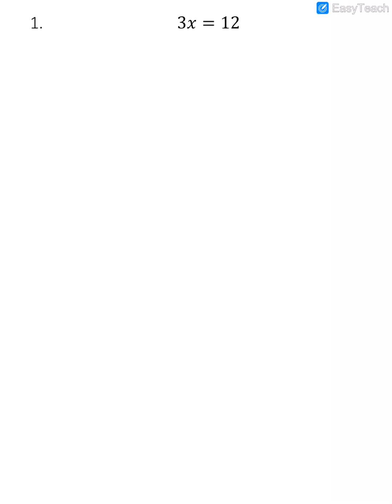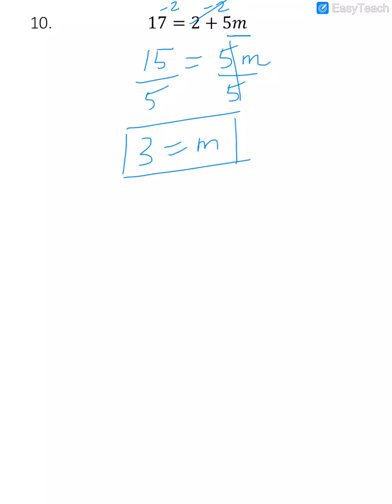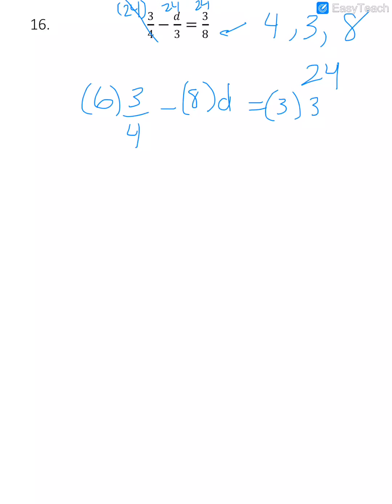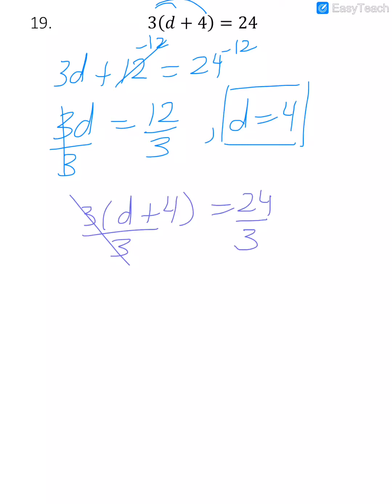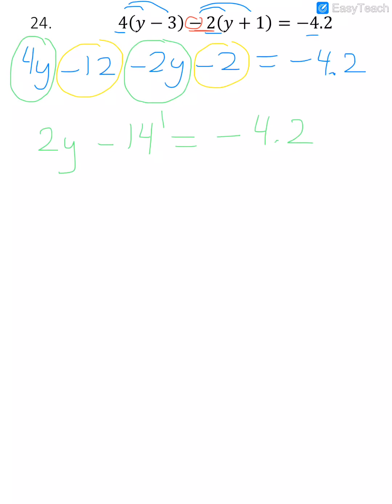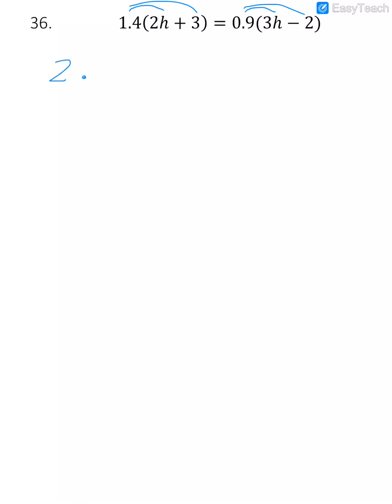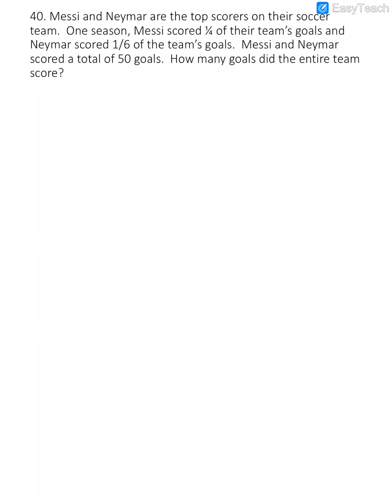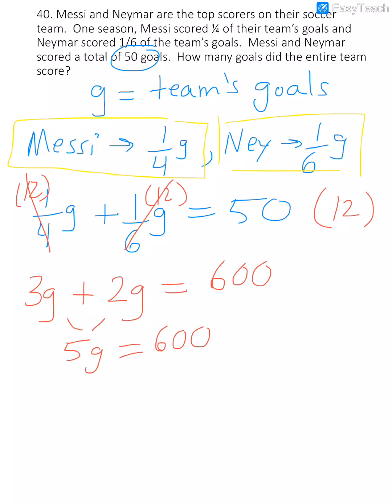Chapter 8 - Solving Equations Review Examples